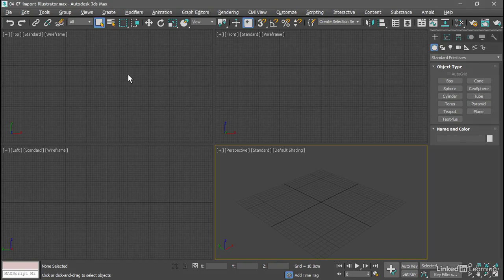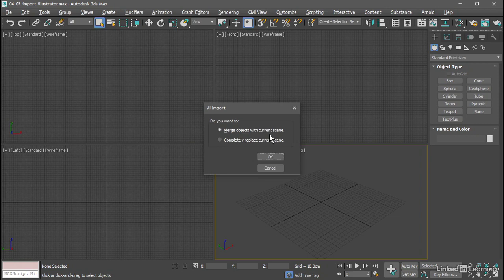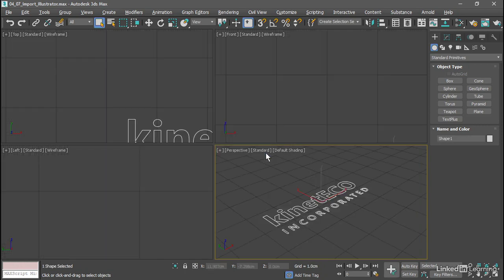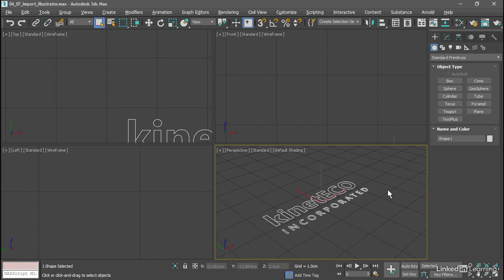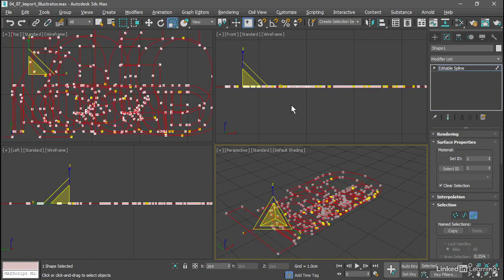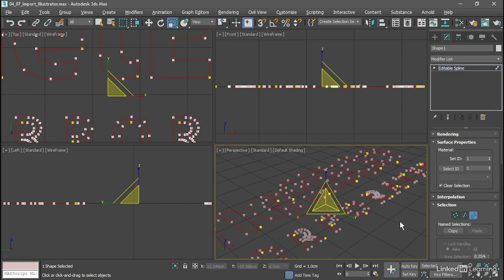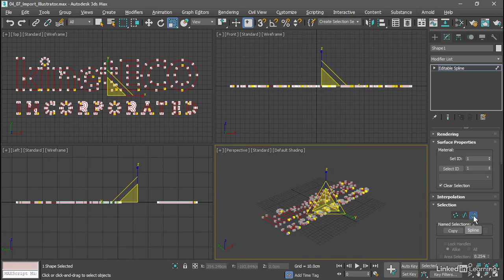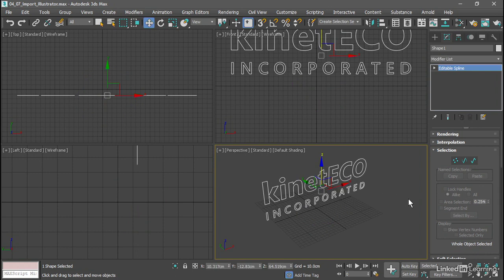046 Importing Illustrator paths to 3ds Max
Importing Illustrator paths to 3ds Max